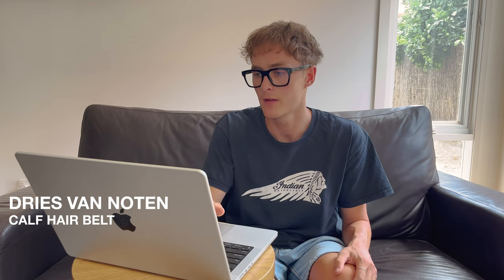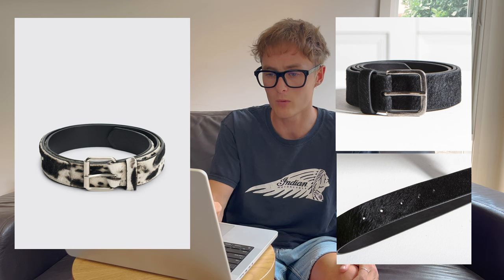Wishlist Items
Just a few items i have been keeping an eye on over the past few weeks. Unfortunately as i start to finally finishing editing there are a bunch more pieces that come to mind. So ill attach some bonus ones here:

0:35 DRIES VAN NOTEN
CALF HAIR BELT
1:00 MUTIMER COWHIDE BELT
1:25 VUJA DÉ
CLASSIC LEATHER BELT
BLACK
1:55 LOEWE
 Puzzle Fold Extra-Large Panelled Leather Tote Bag
2:35 ACNE STUDIOS
Musubi Midi knotted leather shoulder bag
3:00 VUJA DÉ
 PADDED FLANNEL JACKET
3:40 SAINT LAURENT
Leather gloves
4:10 UNIQLO
 Pleated Wide Straight Pants
5:55 COS
WIDE-LEG TAILORED WOOL PANTS
5:30 NIKE
CORTEZ
6:20 Monica Vinader
 Heart Station Chain Braclet &
Beaded Chain Braclet
7:00 DANIEL SIMMONS
BOX FIT FLEECEBACK HOODIE
7:34 BUEN DIA 0222
Raw Denim Jeans
7:58 ACNE STUDIOS
Leather Loafer